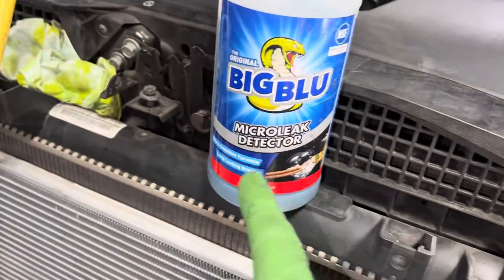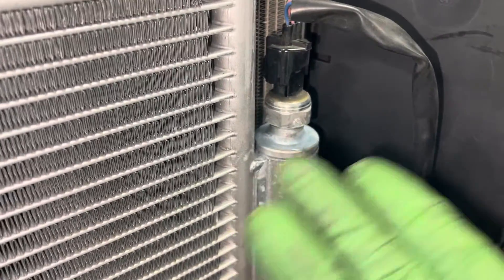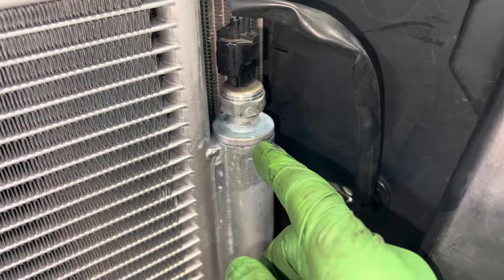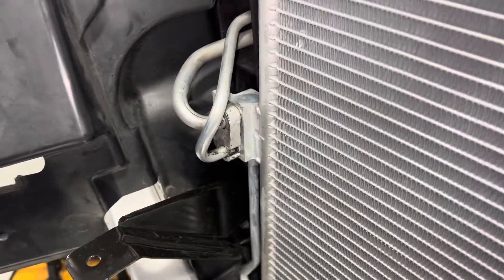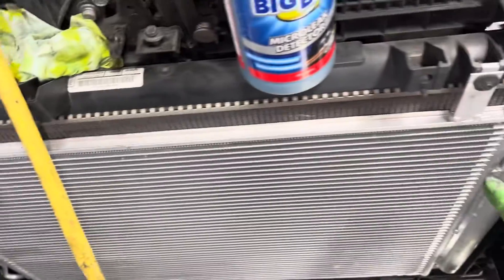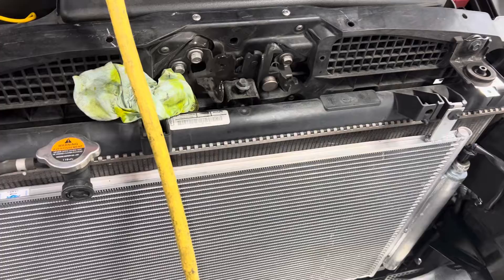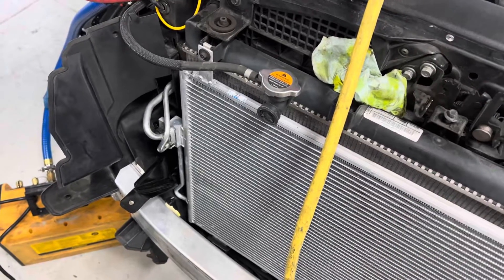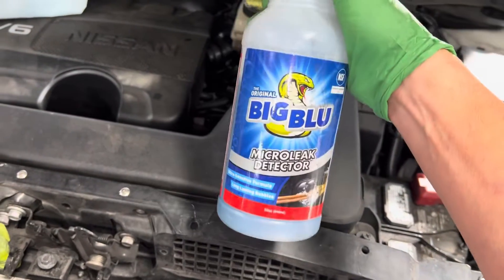REFRIGERANT BUBBLE LEAK TESTING . Using big blue micro bubble leak detector. ￼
Big blue big blue has become definitely my favorite liquid leak detector because it film and thickness of this material. Stay wetter longer, showing even smaller bubbles than conventional soap for washing a car or dishes..

Another product you could get from True Tech Tools online